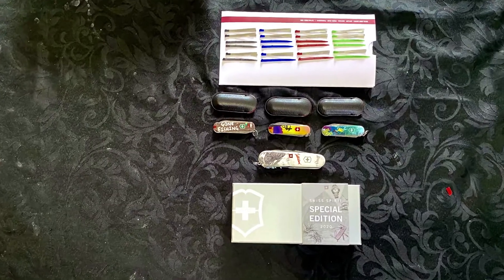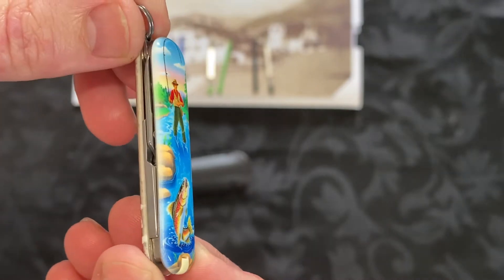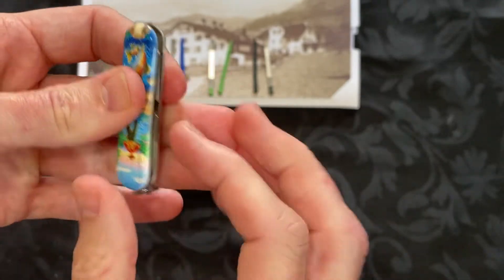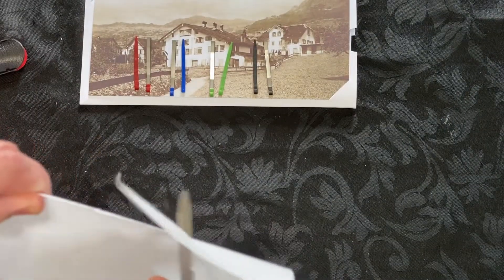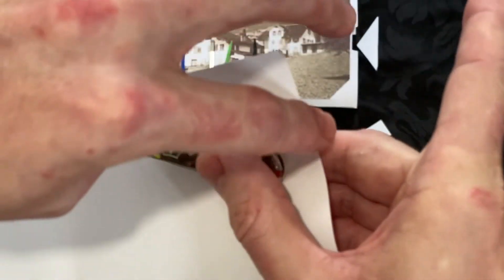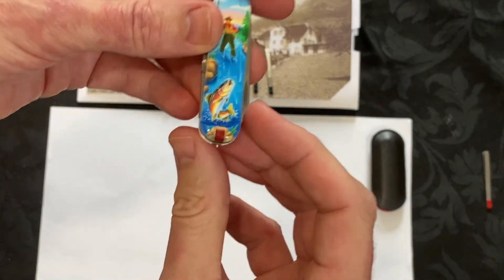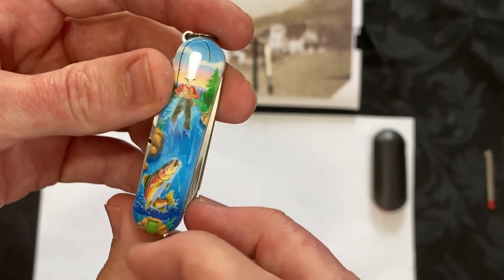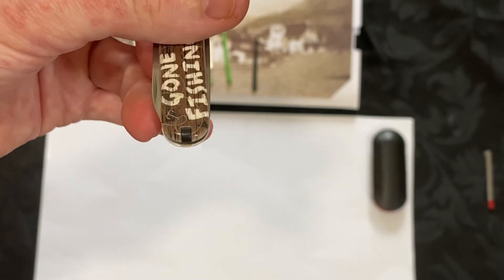Victorinox Classic - Gone Fishing, Swiss Army Knife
Victorinox Classic - Gone Fishing, Swiss Army Knife, SAK